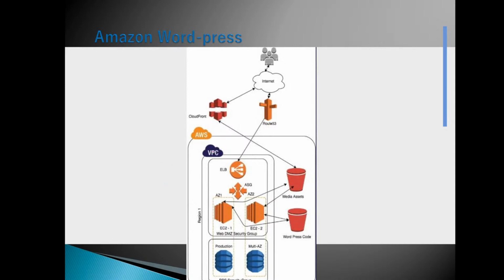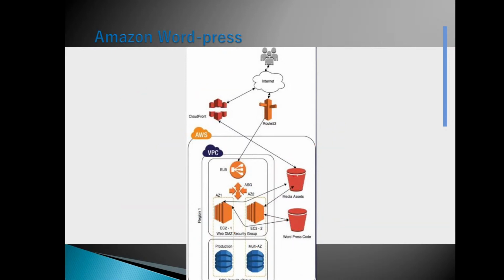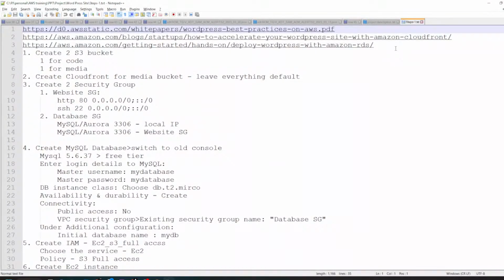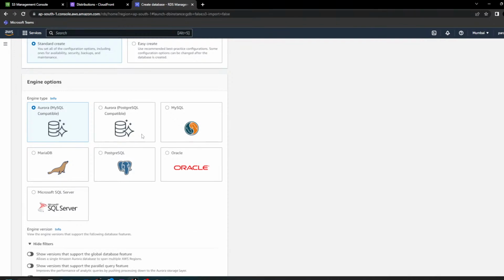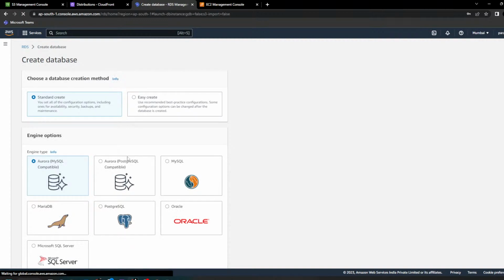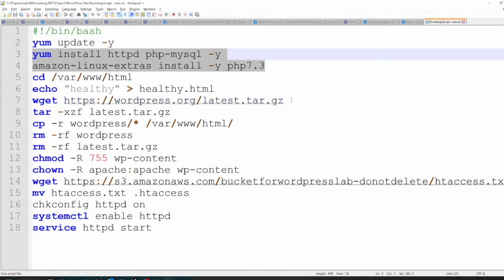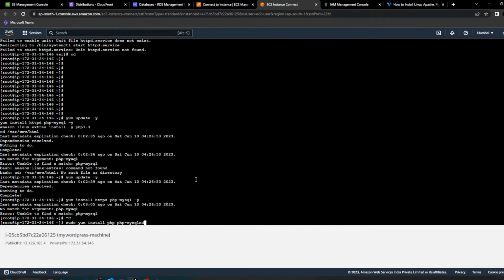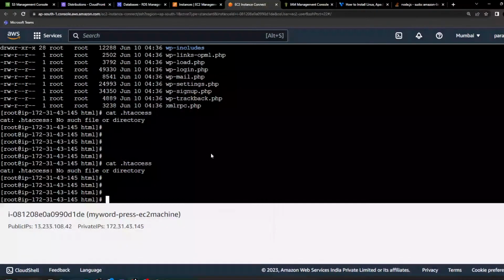Running WordPress website hosting on EC2 with High Availability Architecture | Part 1 | AWS project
We are Running Word press application on EC2. WordPress is a free and open-source content management system written in PHP and paired with a MySQL or MariaDB database. Features include a plugin architecture and a template system, referred to within WordPress as Themes
 A highly available architecture involves multiple components working together to ensure uninterrupted service during a specific period. Highly available systems include the capability to recover from unexpected events in the shortest time possible. By moving the processes to backup components, these systems minimize downtime or eliminate it.
 We eliminate single points of failure & automatic failover with failure Detection by using auto scaling group and application load balancer. We are doing data Backup on regular bases into S3 bucket.
 High performance application by separating reader and writer node

The below topics are covered in this AWS tutorial:
AWS Tutorial
AWS EC2
AWS Lambda
AWS S3
AWS IAM
AWS cloud formation
AWS ECS
AWS VPC
AWS SageMaker
AWS CloudFront
AWS Autoscaling
0AWS Redshift

AWS Services
Amazon has a list of services:
✅Compute service
✅Storage
✅Database
✅Networking and delivery of content
✅Security tools
✅Developer tools
✅Management tools

Regards,
Parag